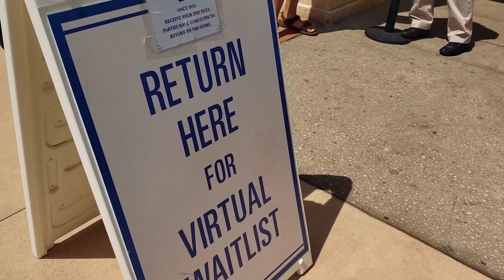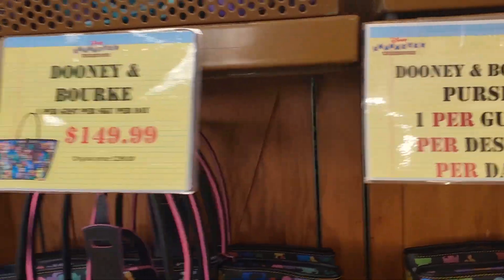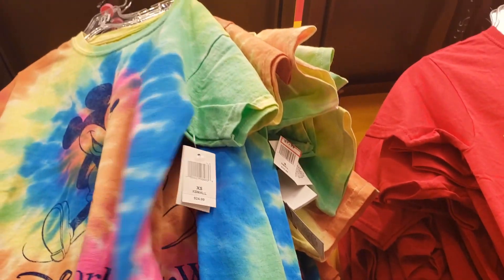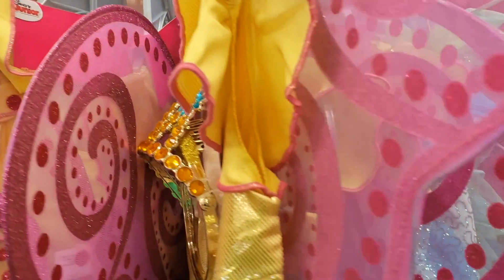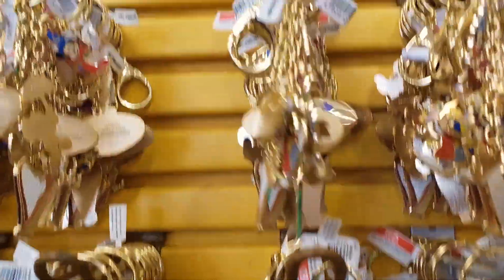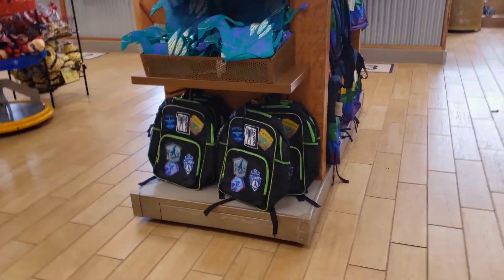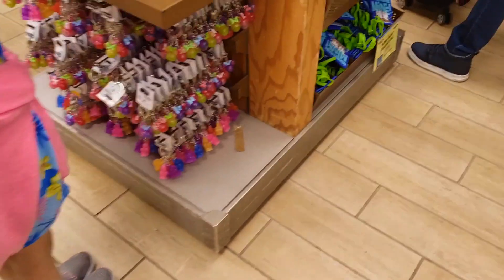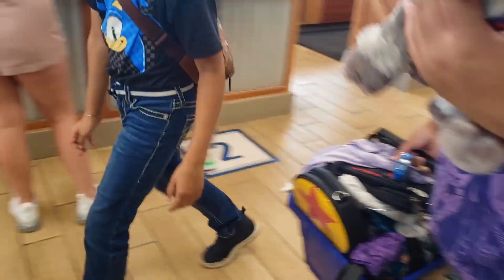Disney Character Warehouse Spring Break March 31th 2021 Orlando Vineland Premium Outlets Florida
Located in: Orlando Vineland Premium Outlets

FL Disney Loungefly Collection and Minnie Mouse Main Attraction Buy/Sell

▸ Gear I use:
   DJI OM 4 - Handheld 3-Axis Smartphone Gimbal with Grip Tripod
   GOPRO HERO 7 BLACK
   iSteady Pro 2 Gimbal 3-Axis Stabilizer
   GoPro Performance Chest Mount (GoPro Official Mount)
   GoPro Dual Battery Charger + Battery for HERO7/HERO6
   Black/HERO5 Black
   Samsung Gear 360
   Tripod
   Mic
   Editing hardware/software